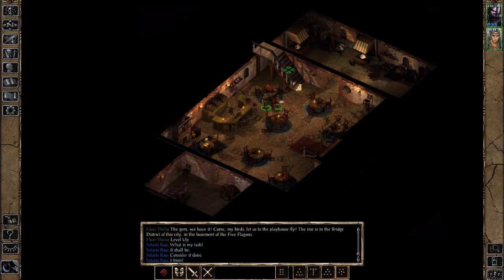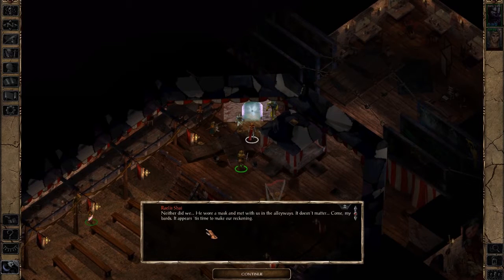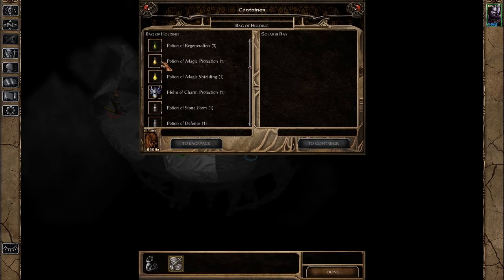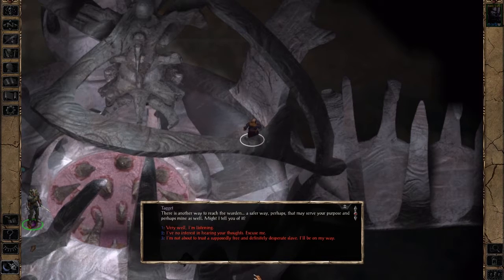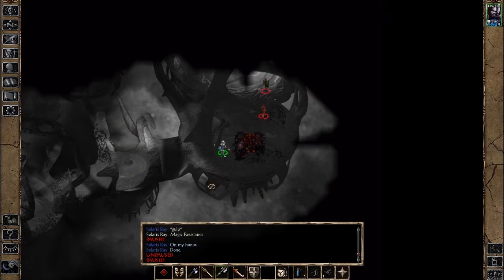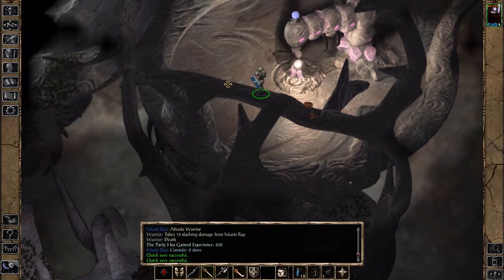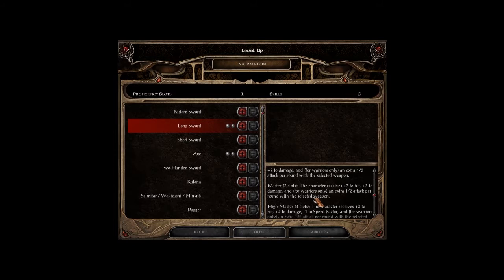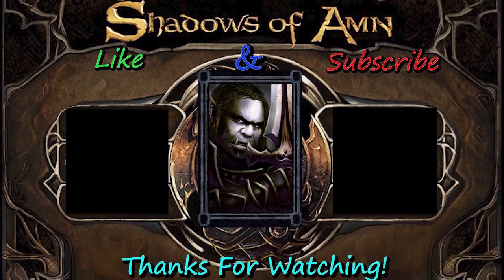BG2 - Ep26 - Entering The Planar Prison - Solo Fighter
Baldur's Gate 2: Shadows of Amn - Enhanced Edition

Let's Play Baldur's Gate 1 & 2 with:
- As a Fighter
- Core Rules
- No Party
- Last Save

Can we do it?

Music Intro & Outro:
-The War by Ender Güney